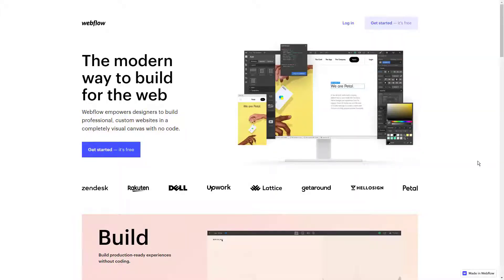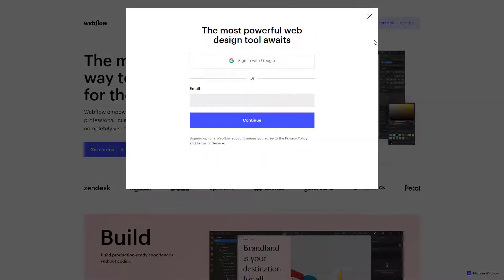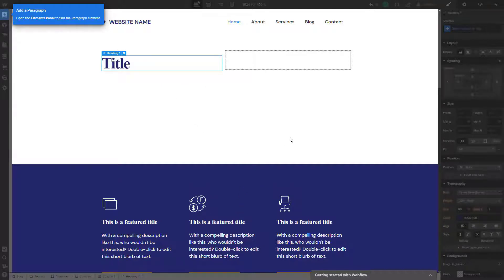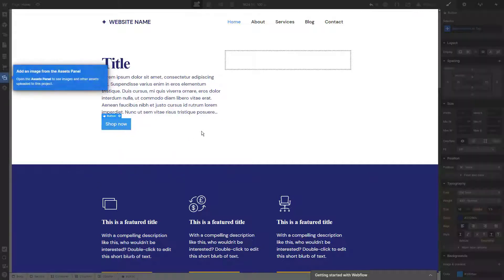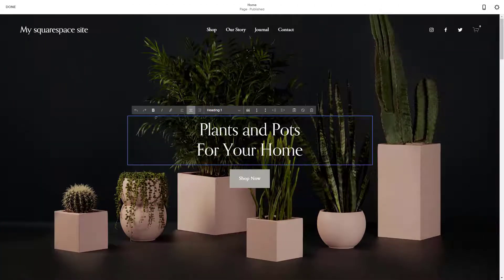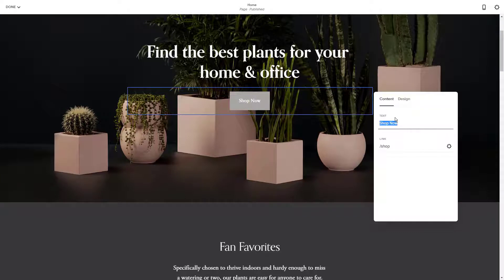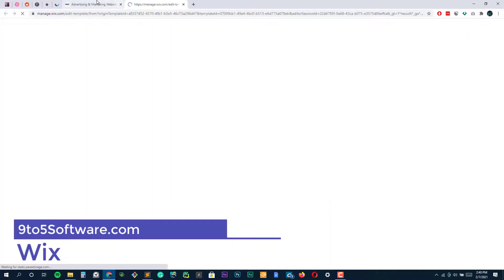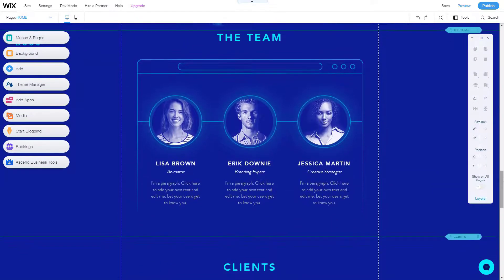Best Website Builder for MAC in 2023